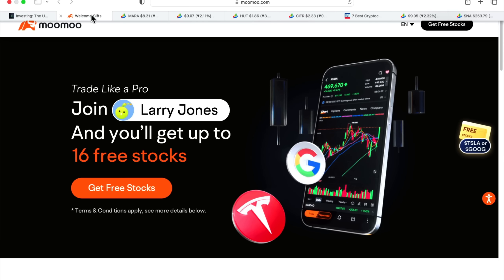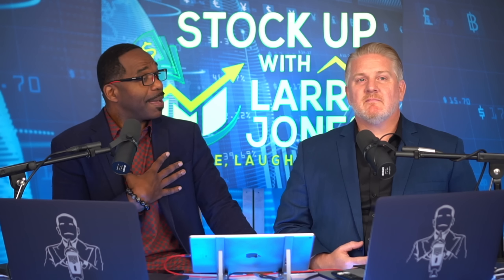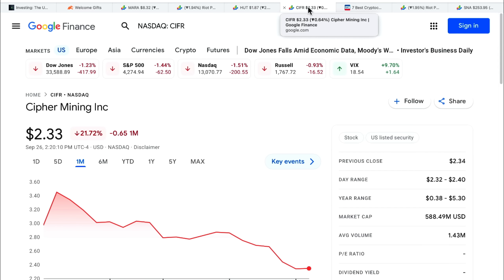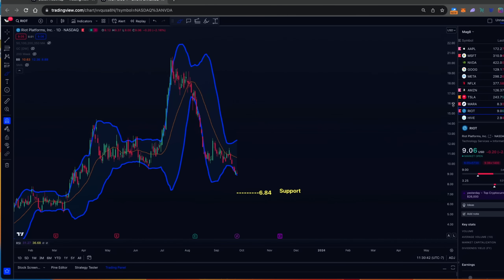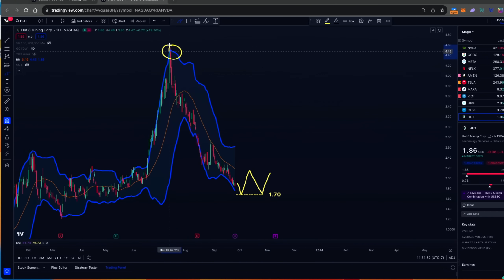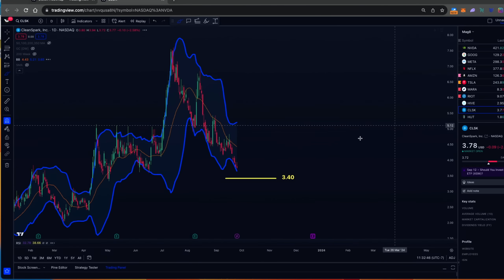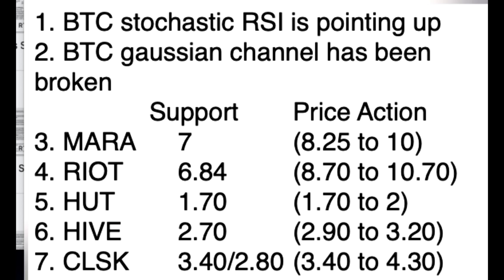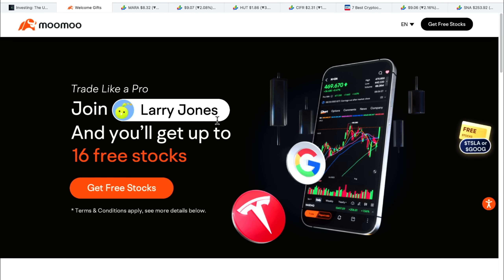MARKET CORRECTING...LOOKING at THESE STOCKS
This video was created to help people learn more about trading stocks and or Investing in the stock market.
I suggest stocks weekly to day traders and investors to consider.